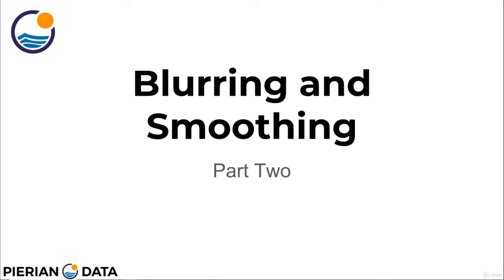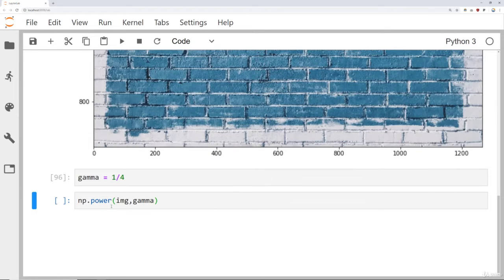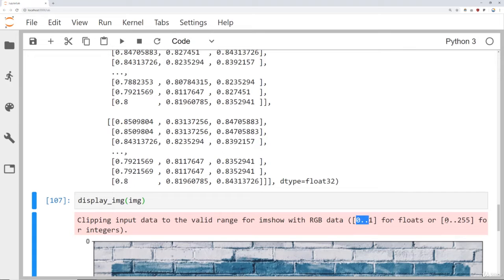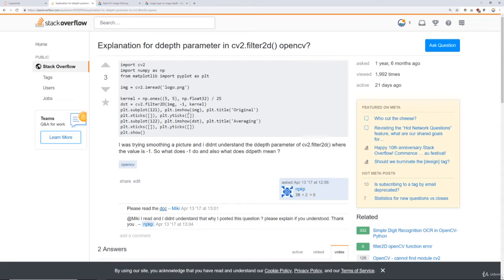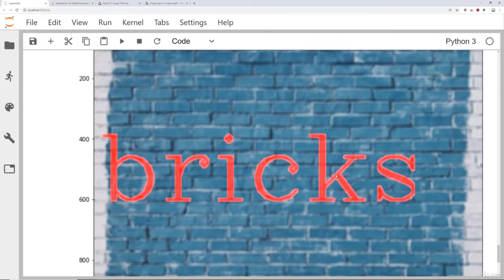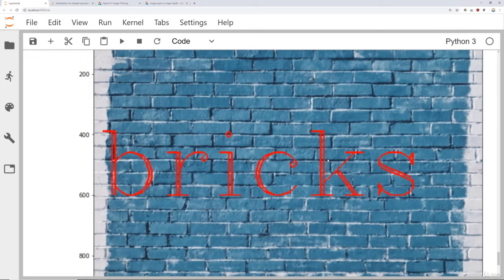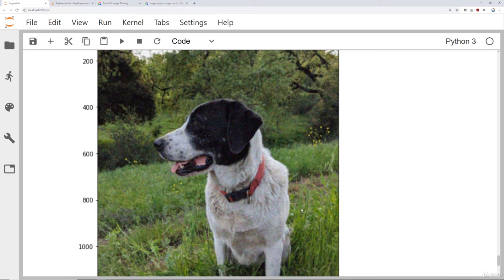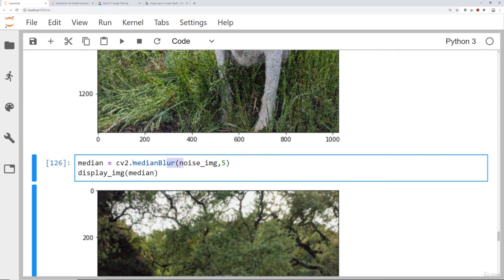Phan4__7 Blurring and Smoothing Part Two